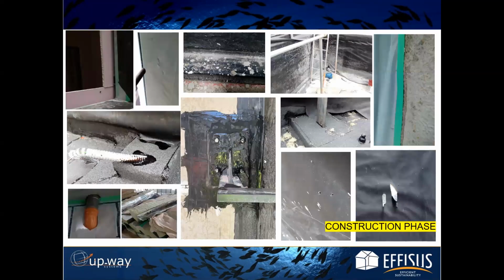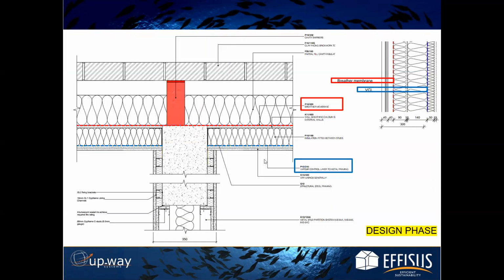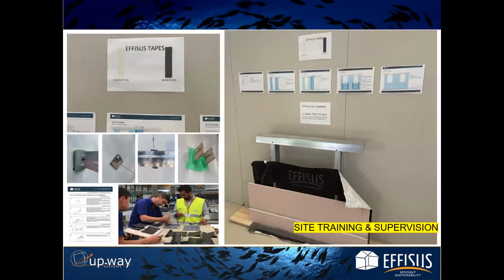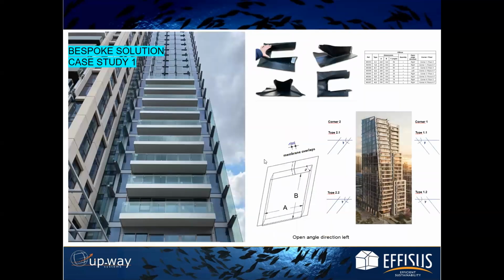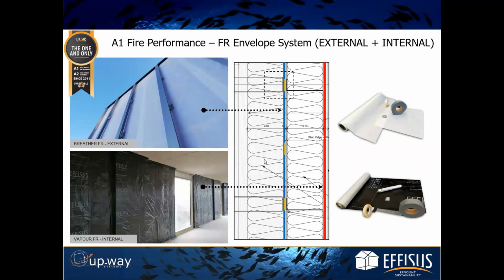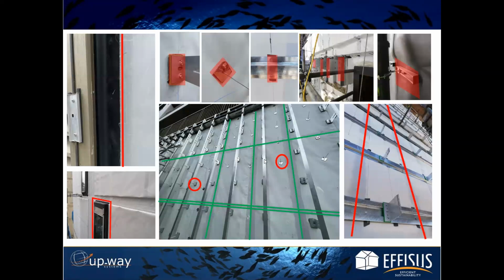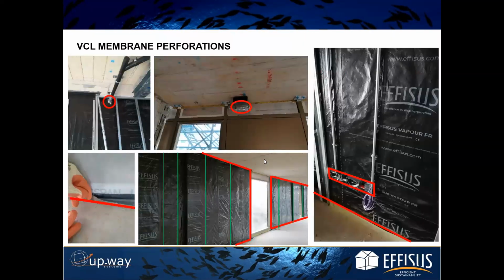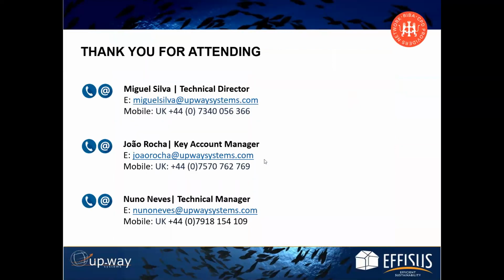Facade Weatherproofing Common Issues: How to solve them